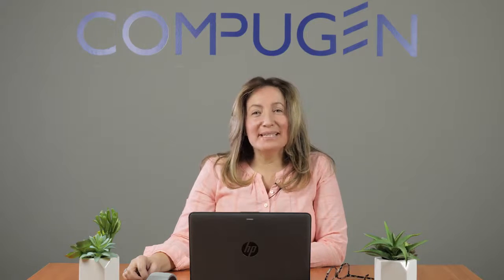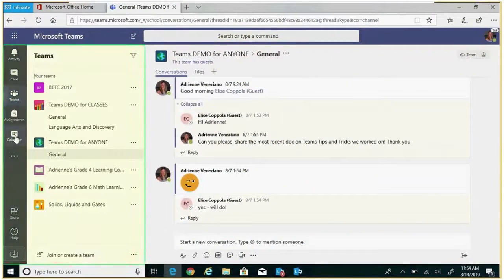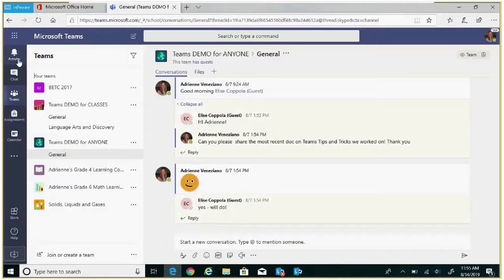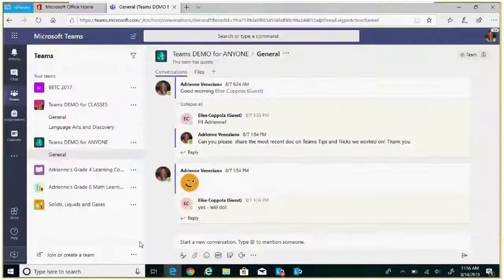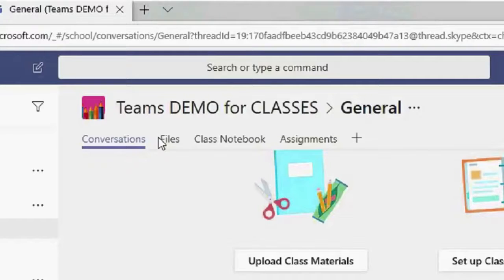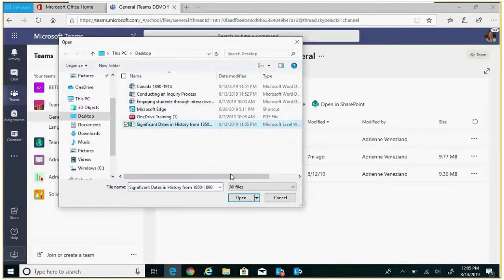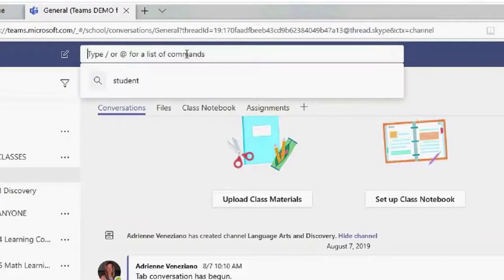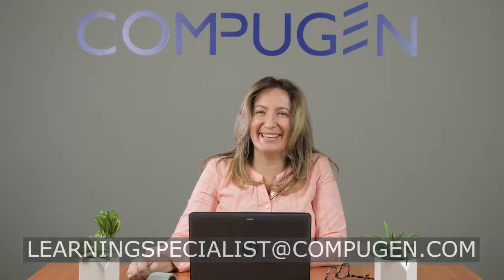Ask Adrienne: How to Organize your classrooms on Microsoft Teams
Microsoft Teams in Education is a digital hub that brings conversations, content, assignments, and apps together in one place, letting teachers create vibrant learning environments for their students.
In this video, our Learning Development Specialist Adrienne will review
-how to navigate Microsoft Teams
-how to build classrooms
-how to organize class content
Looking for more information?